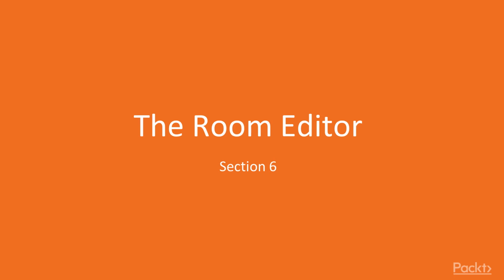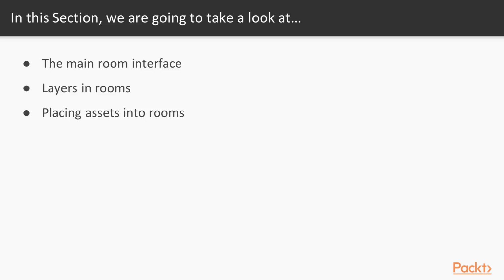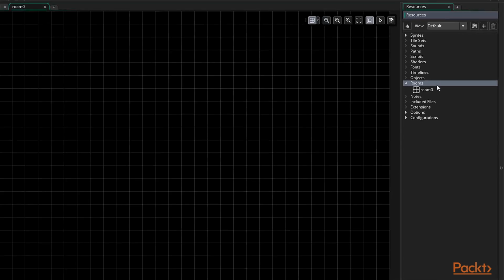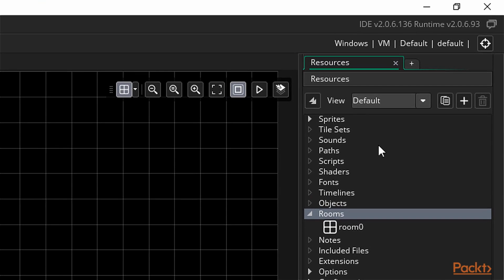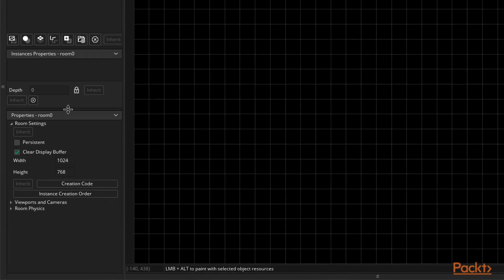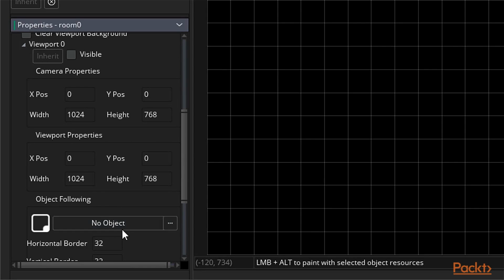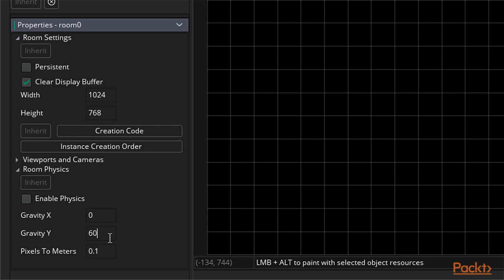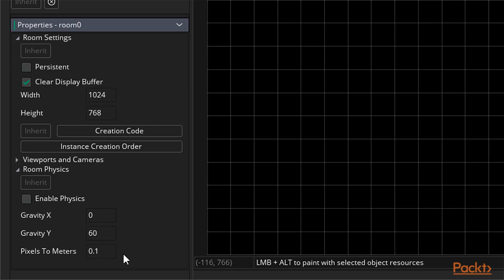Learning the GameMaker Studio 2 Interface : The Main Room interface | packtpub.com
In this video we'll be taking a look at the main interface of a room and it's features
• Explore the room editor view options
• Discuss the layers
• Explore the room properties